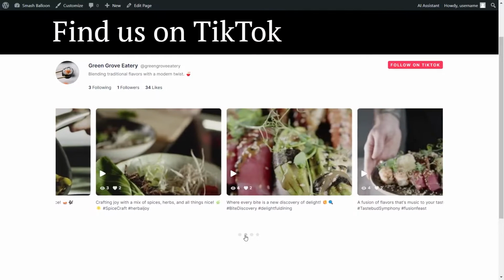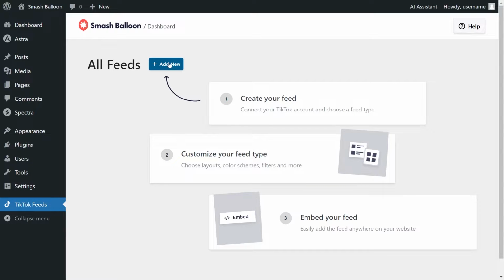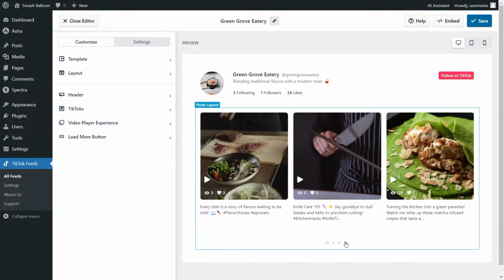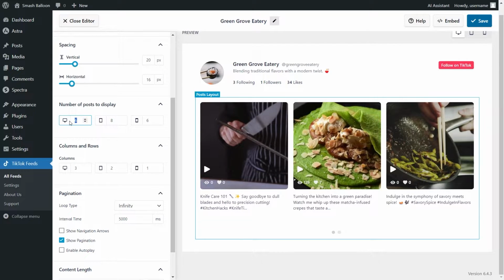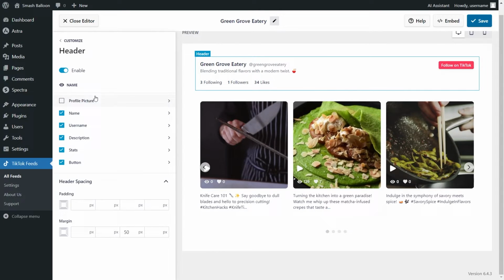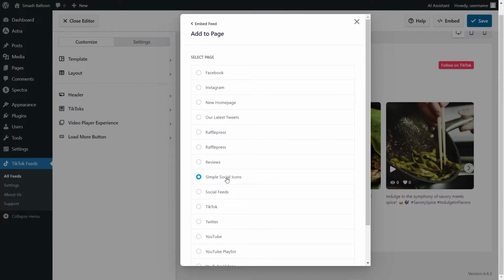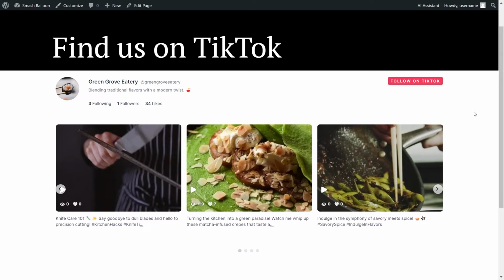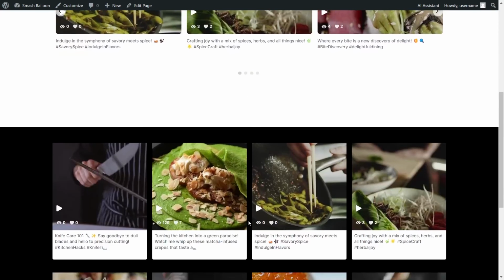How to Embed TikTok Feeds on Your Website (Beginner’s Guide) | Smash Balloon TikTok Feed Plugin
Learn How to Embed a TikTok Slider on WordPress!

Do you want to embed TikTok feeds on your website?

Showing a TikTok feed can be a great way to share your TikTok videos with your website visitors. Just like that, you can get more views, likes, and TikTok followers with ease.

That is why in this video you will learn How to Embed TikTok Feeds on Your Website by using the Smash Balloon TikTok Feeds Pro plugin.

This plugin allows you to create fast and responsive TikTok video feeds and embed them on your WordPress website.

📖 Video Chapters
00:00 - Introduction
00:19 - Installing TikTok Feed Pro
00:50 - Creating Your TikTok Feed
01:48 - Customizing Your Feed
04:05 - How to Embed Your TikTok Slider
05:08 - How to Embed to Your Footer